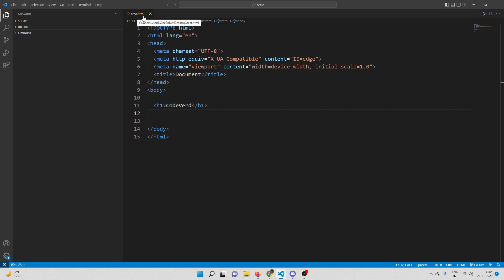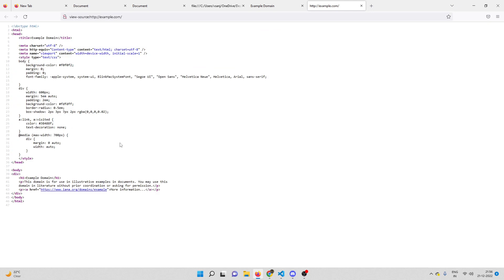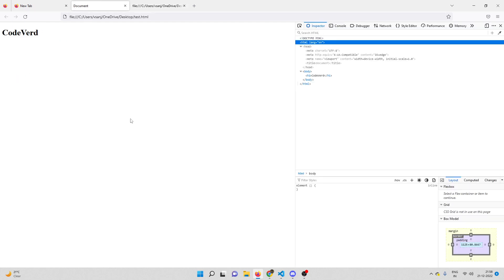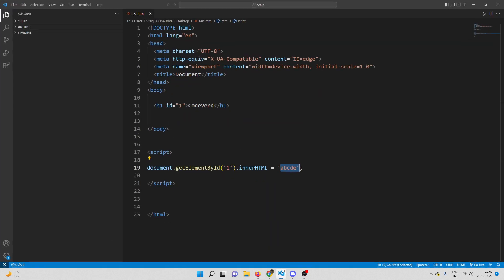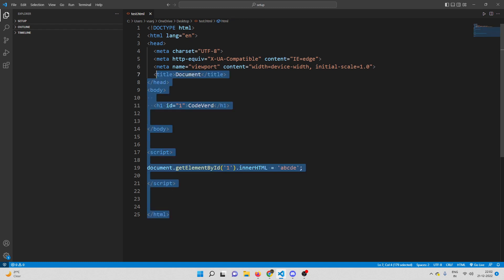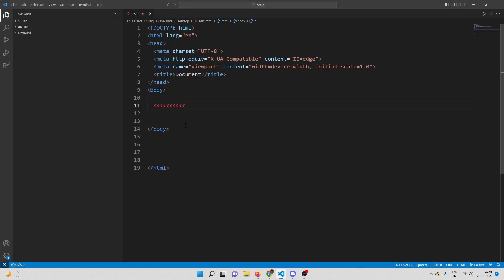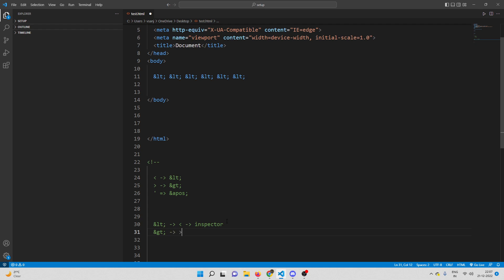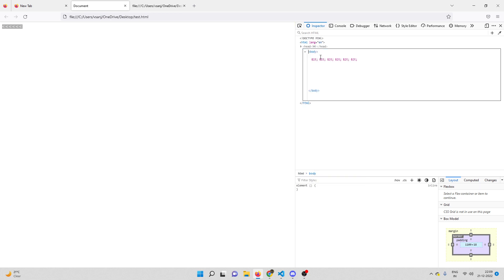View-Source VS Inspector - while finding XSS vulnerabilities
BRAND NEW

In this video, I will be showing differnce between "View-Source VS Inspector - while finding XSS vulnerabilities".